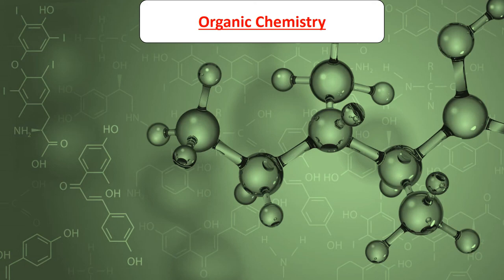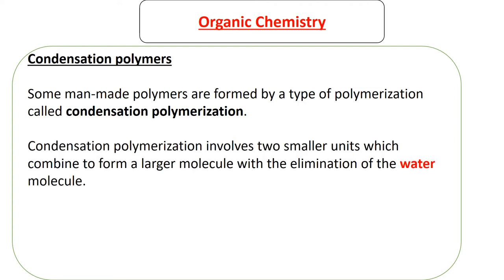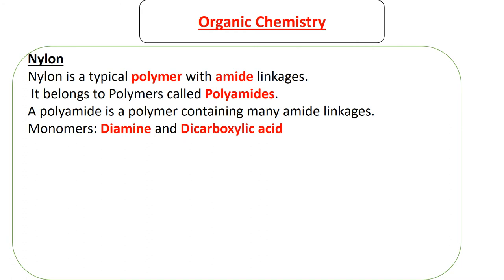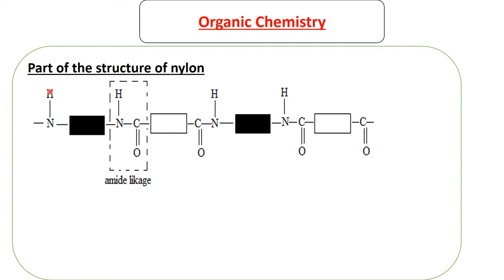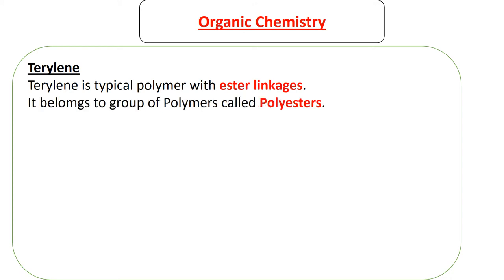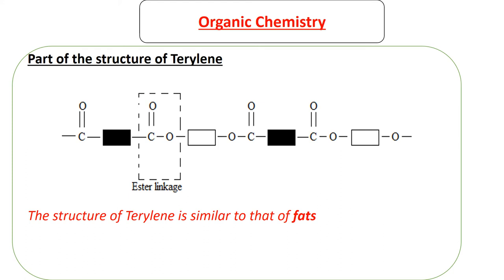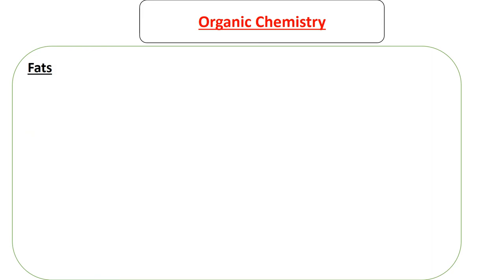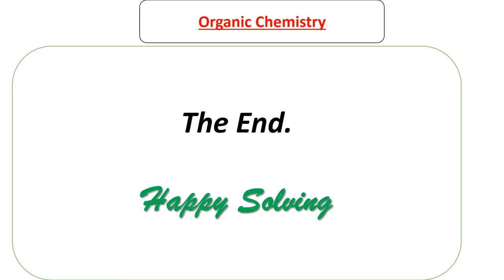ORGANIC CHEMISTRY: CONCLUSION